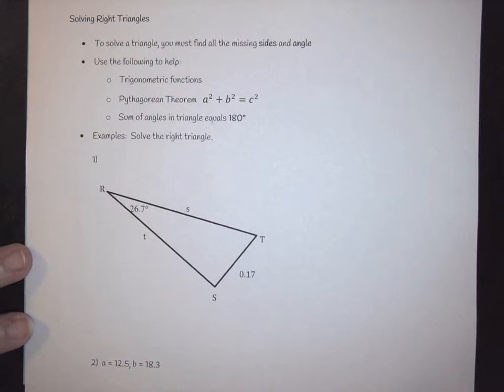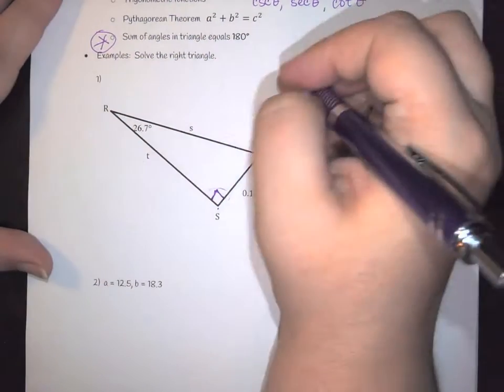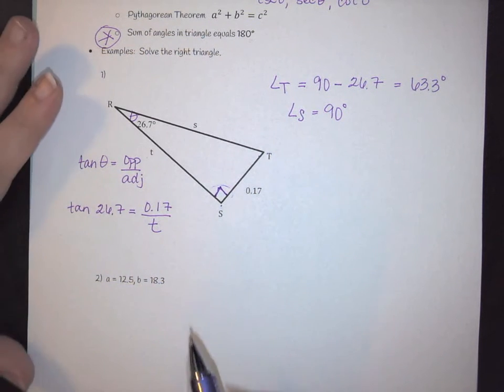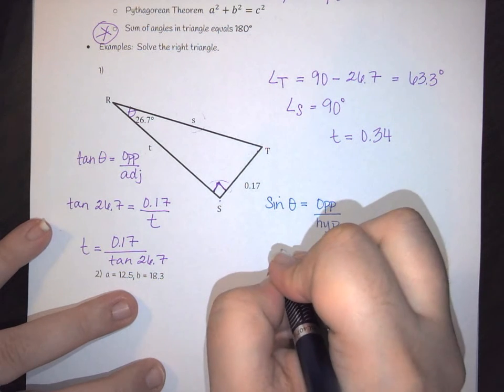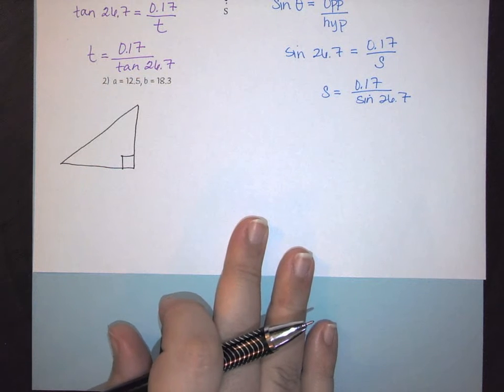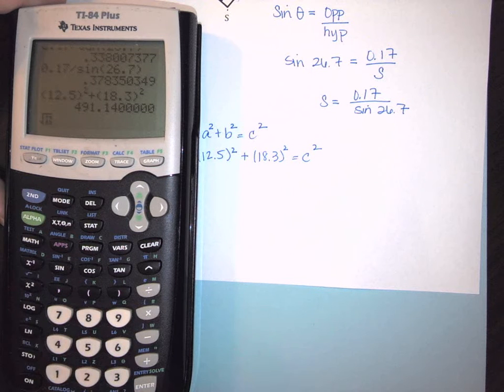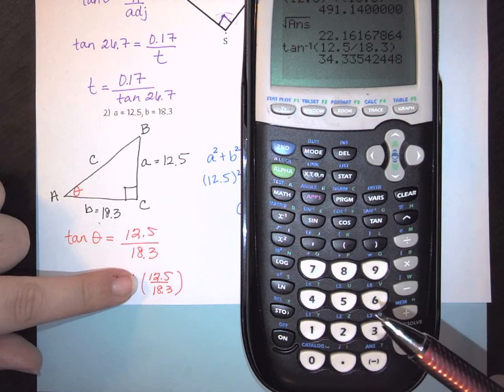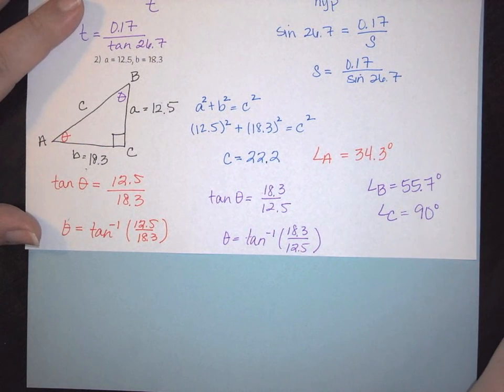Solving Right Triangles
This video shows how to solve right triangles using Trig Functions.